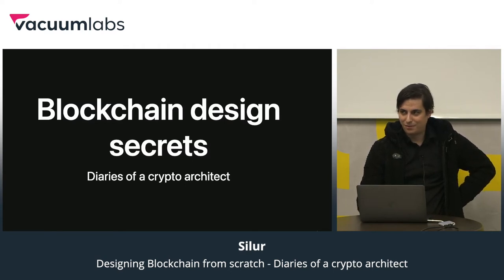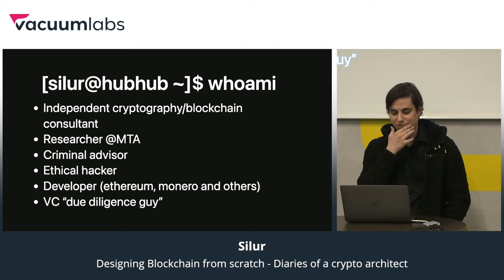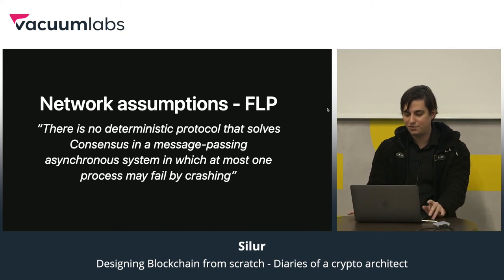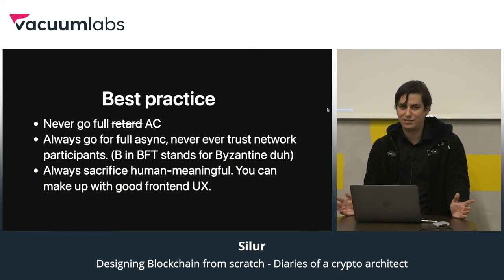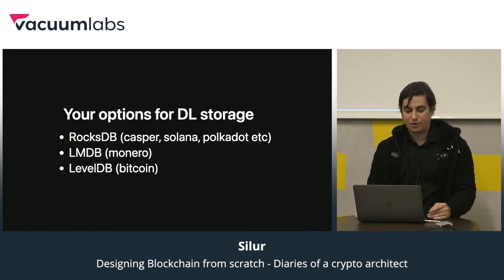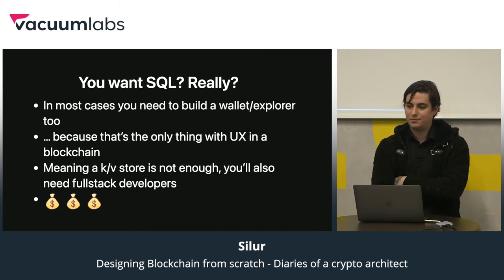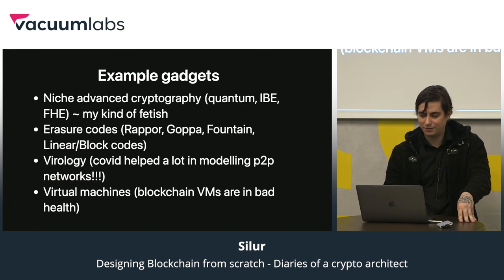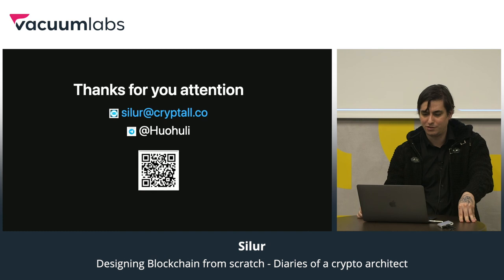Building for the future - Crypto Edition - Silur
Check out the talk by Silur - early Ethereum dev and blockchain pioneer on the following topic: Designing blockchain from scratch - diaries of a crypto architect.

This talk was part of a brand new meetup named Building for the future - Crypto edition. It's an event for the software engineering community in the heart of Budapest organized by Vacuumlabs.
Vacuumlabs provides high-quality design, product development, engineering, and data science services for the fintech industry with a specialty in banking and crypto. Working with startups, scaleups, and leading companies around the world we make fintech meaningful and creative. The products we co-create increase the reach of financial services for individuals and businesses of all sizes.